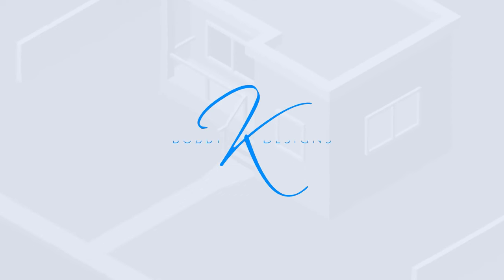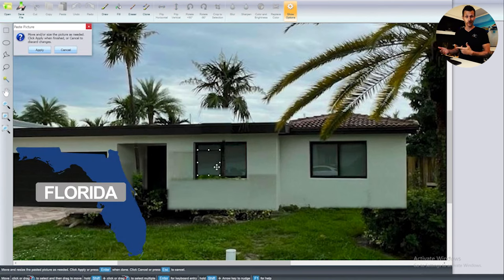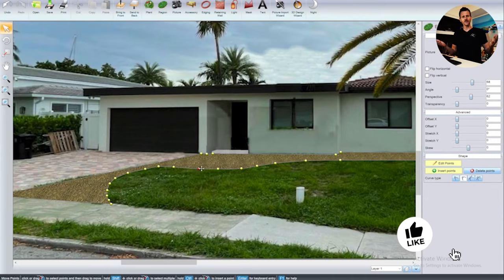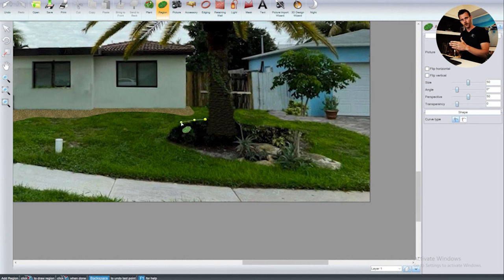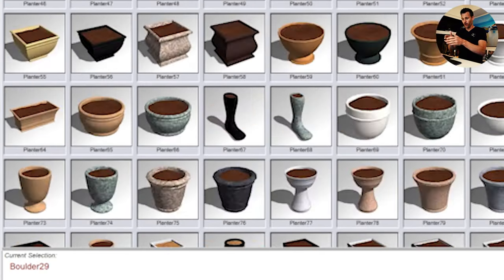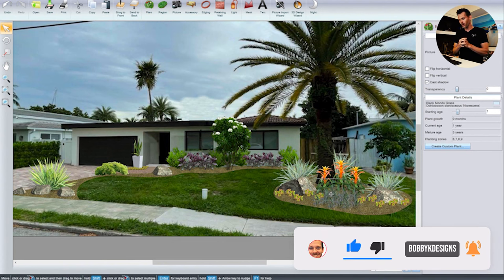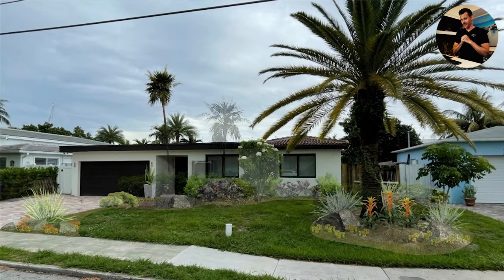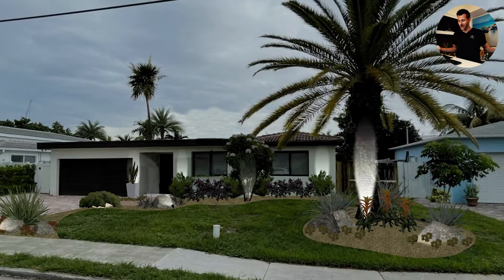These 3 Design Tips LEVELED UP my Game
It wasn't until I learned these 3 tips that my designs took off!

1) Clean it Up
Sometimes we have to help our clients by showing them that keeping existing elements are not to their benefit.  Get rid of what doesn't add to the curb appeal of the home.
2) Purposeful Curves
Pop out those curves for areas where you are adding a focal point.
3) Planting
On top of balancing out the design with color and texture make sure you highlight those focal points.

If you need Design Help
1)Have a Consultation with Bobby K and click on BLUE Link that says “Schedule Consultation”

2)Sign Up for a Custom Bobby K Design and fill out the -Customer Submission form.  Pricing at the End of the form.

and check out the portfolio.

4) Want to go deeper with Bobby K?
5) Interested in learning about Bobby K’s upcoming DESIGN SCHOOL and Software?

▬▬▬▬▬▬▬ Get Your Very Own Bobby K Design ▬▬▬▬▬▬▬

** NATIONWIDE Landscape Designs**
If you'd like your very own Bobby K Design, check this out!

Category
How to & Style
Landscape Design